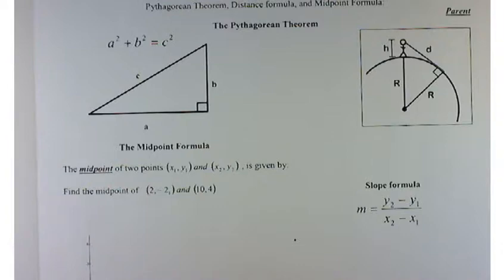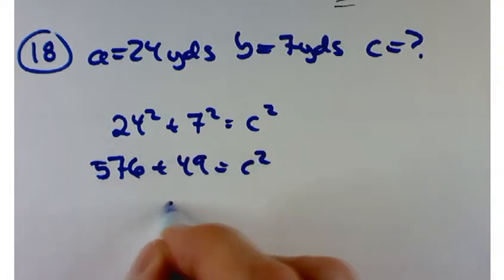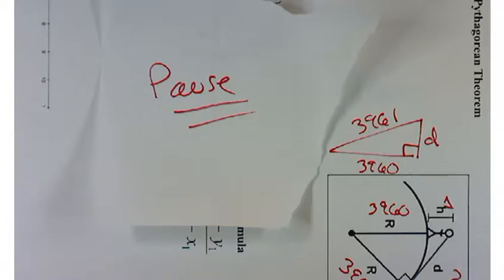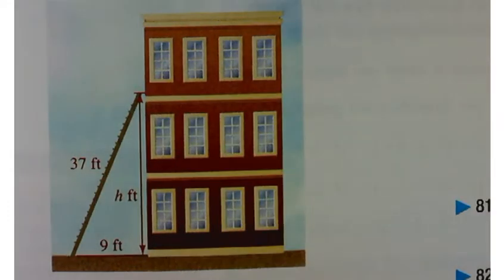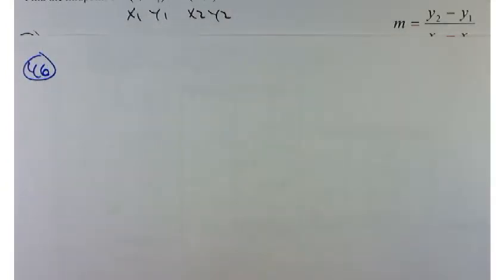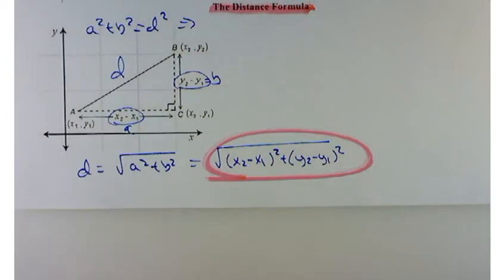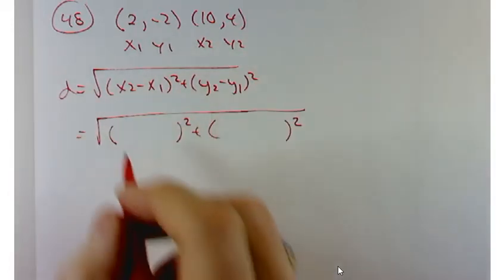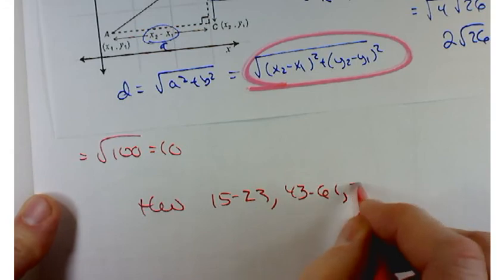Section 9.6 Midpoint, distance, and slope (Winter 2019)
Midpoint, distance, and slope (Winter 2019)